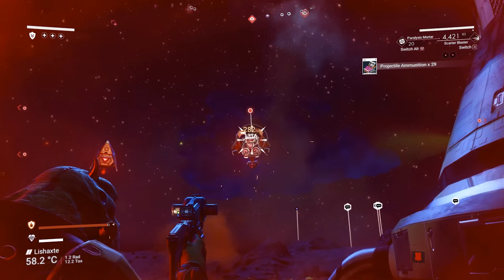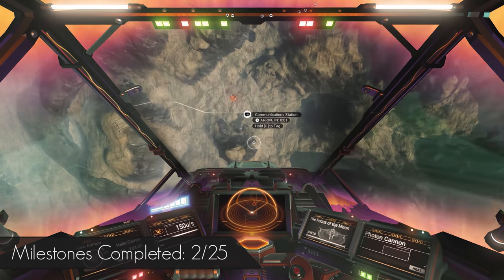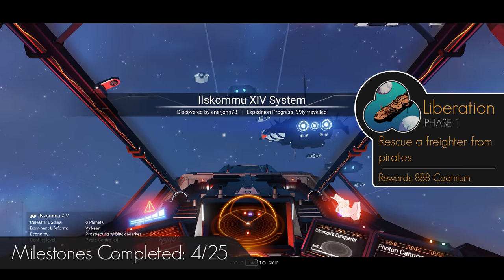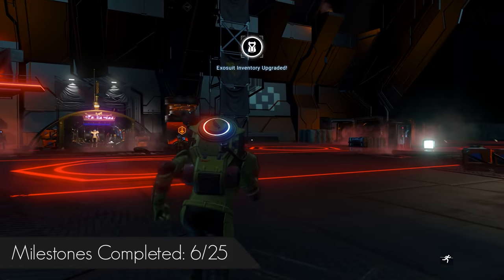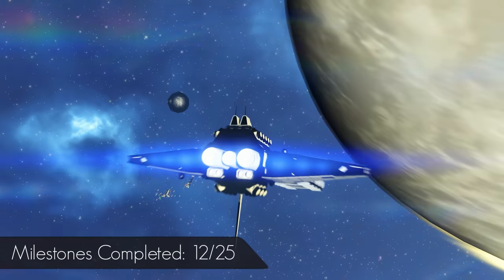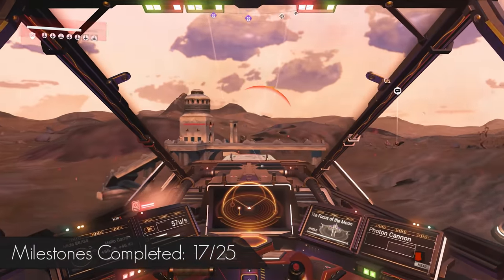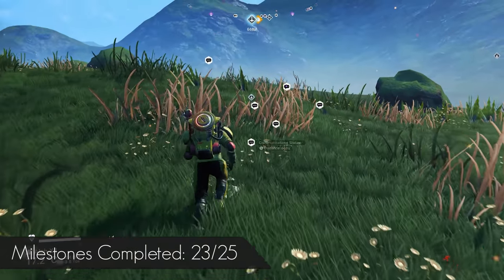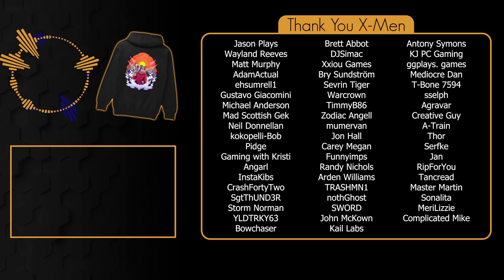Blighted Expedition Step By Step, Complete Super Fast! No Man's Sky Walkthrough Guide Outlaws Update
Complete Super Fast! No Man's Sky Blighted Expedition Step By Step Walkthrough Guide for the No Man's Sky Outlaws Update. You can complete this expedition in less than 2 hours with this guide, so if you are a busy person, or just want to get the rewards asap, here's a guide to get you there.

No Man's Sky Mega-Guides:
• 30 Base Building Tips, Tricks and Ideas to Make You a Master Architect | No Man's Sky Beyond Guide